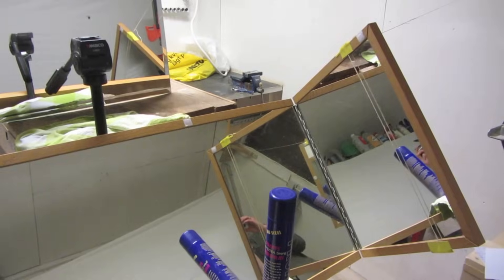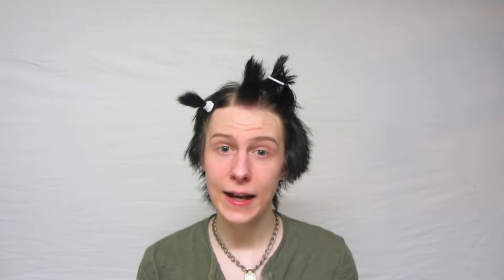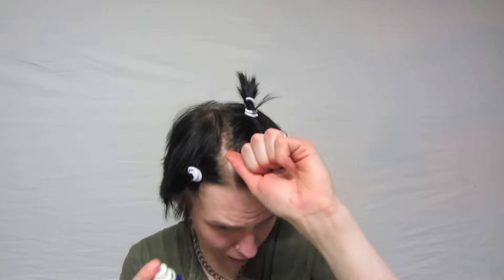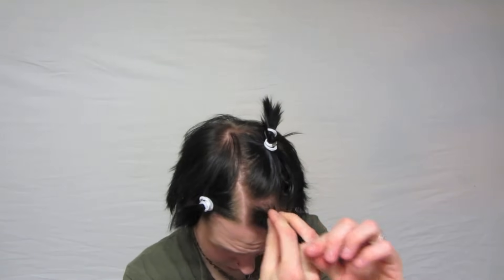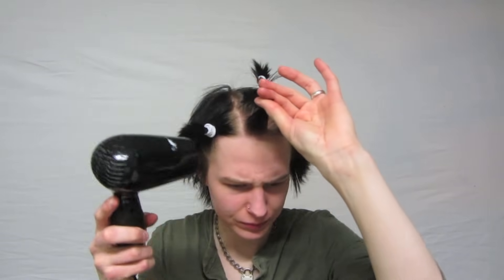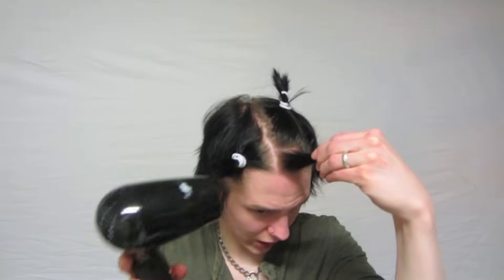How To Make Liberty Spikes Hair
An instructional video (or whatever you wanna call it) on how to make liberty spikes with your hair.